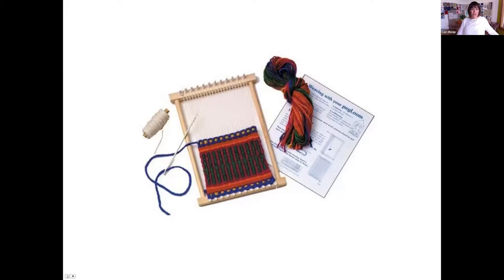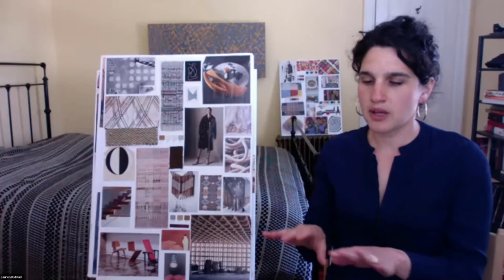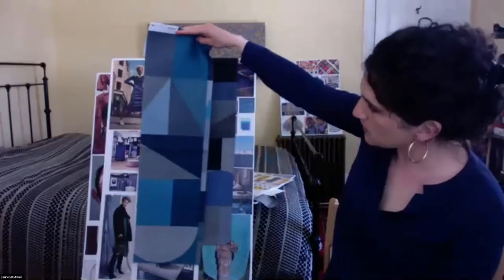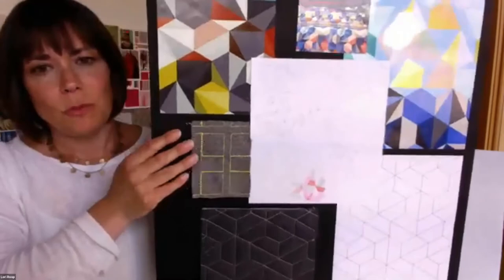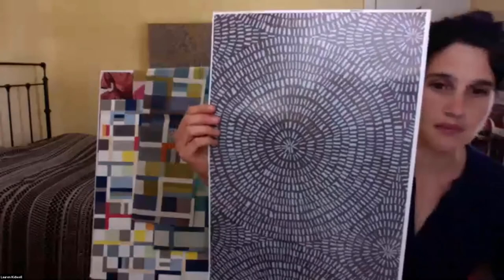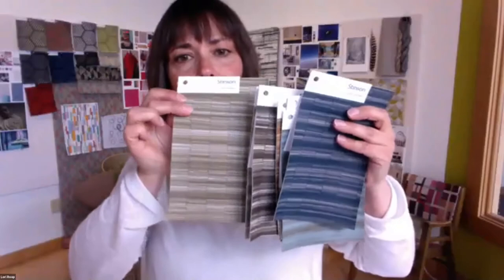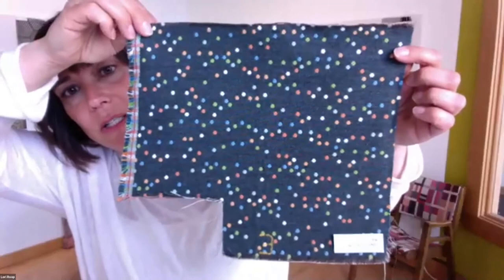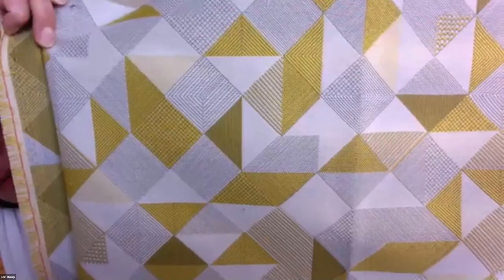Inside The CF Stinson Design Studio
You are invited Inside the CF Stinson Studio!

This webinar lets you get a behind-the-seams look into how textiles are created, from inspiration to their final form, direct from the CF Stinson Design Studio in Kennebunk, Maine!